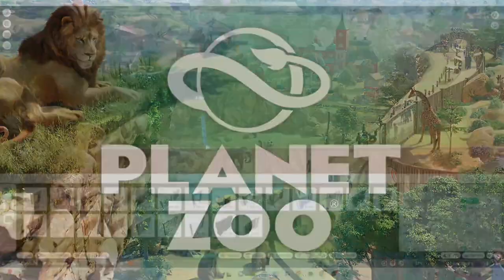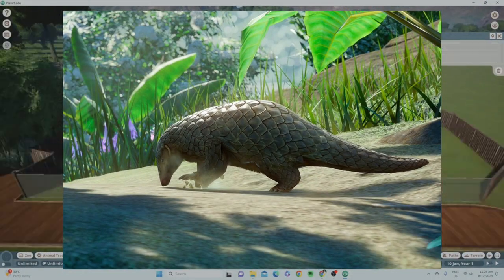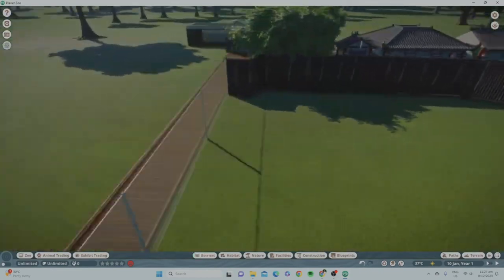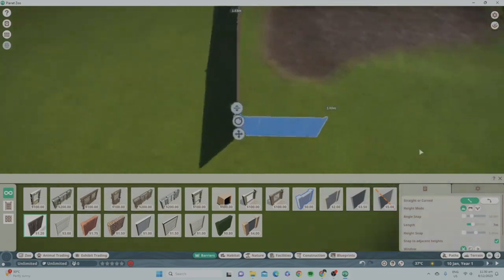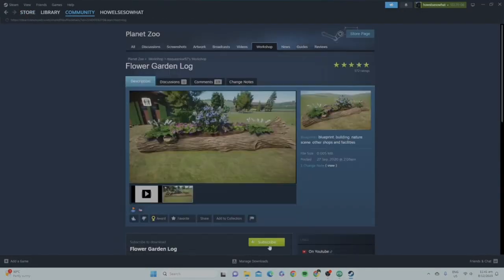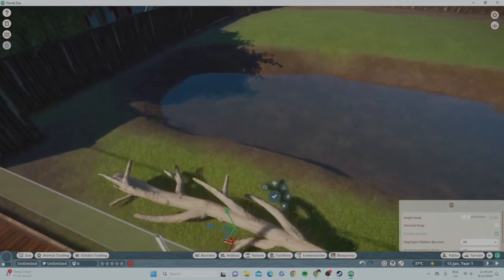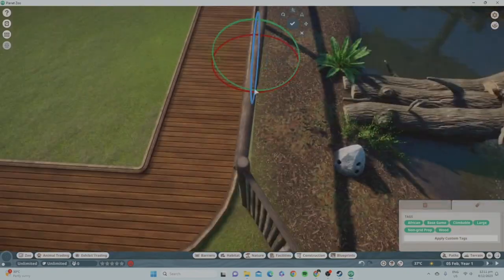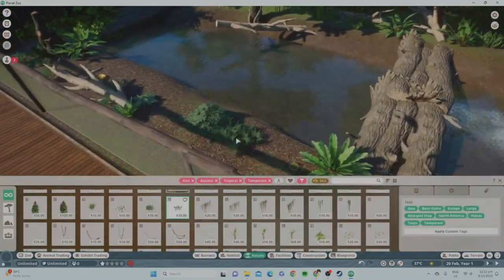Chinese Pangolin Habitat | Planet Zoo Speed Build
It's been a while since I last played Planet Zoo, so we're finally jumping back into my favourite game once again after how many months of inactivity. Since then, I've gained a newfound love and appreciation for a species, the Pangolin.

Planet Zoo does not have the Sunda Pangolin, which is my personal favourite but at the very least we have a Pangolin species, the Chinese Pangolin, smallest of the Asian Pangolin species. For this video, I will be making a Chinese Pangolin exhibit based on the "Singapore Natives" exhibit from Singapore's Night Safari.

It's my very first attempt at a realistic build, so unfortunately I'm not as cool as the big guys yet. But I am legitimately very proud of this piece that I made since it's the closest thing I have to a realistic zoo exhibit. Additionally hey, it's another Planet Zoo video with a voiceover which we've haven't had since my last channel.

That's about all I have to share for my description, hope you all have a wonderful time ahead. Maybe I should do more of these in the future.

Ps. ZooChatter found me is over